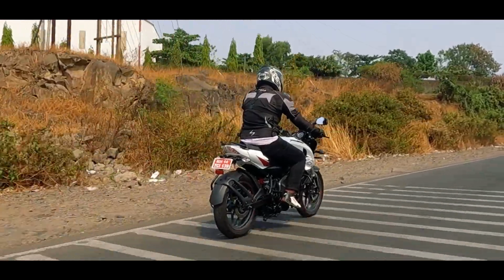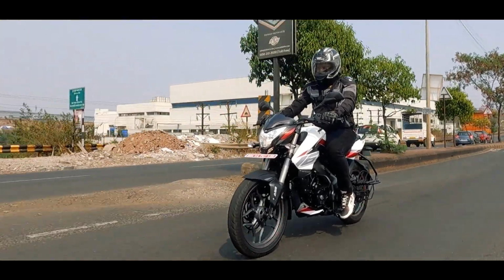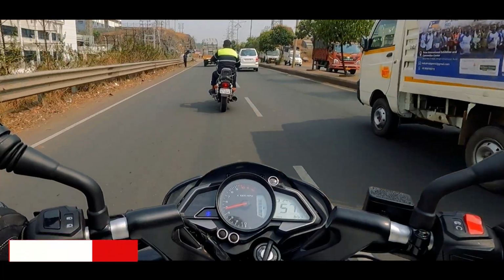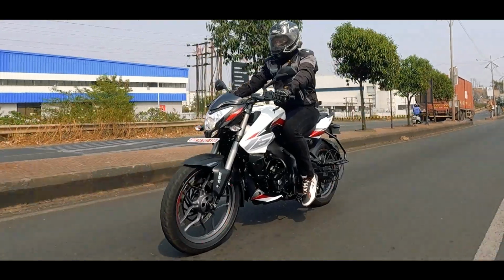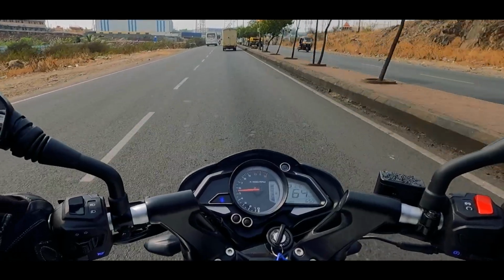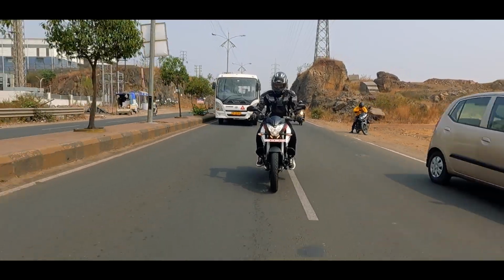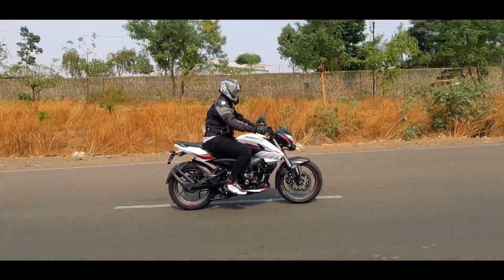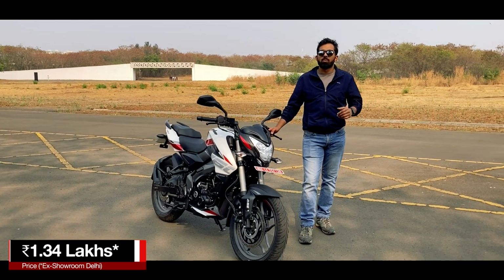New Pulsar NS160 - Get's everything from NS200? | Ride Review - Rev Explorers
This year the NS160 update has taken everything from the NS200 except the engine and hence. The Pulsar NS is offered in 2 engine options 160cc & 200cc

Shot on iPhone by Raj Kumar Reddy

Skip to your Favorite Part:-
00:00 - NS160 - Ride Review
01:09 - NS160 Engine
01:30 - Mileage
02:10 - NS 160 Dual Channel ABS
03:39 - Price

The 2023 Bajaj Pulsar NS160 has been launched in the Indian market, and this TVS Apache RTR 160 4V rivalling motorcycle comes with improved hardware and rider safety. Let’s find out what’s new on the 2023 Bajaj Pulsar NS160.
Similar to the 2023 Pulsar NS200, the latest iteration of the Pulsar NS160 comes with upside-down front forks instead of the conventional telescopic units on the previous motorcycle. Meanwhile, the suspension tasks at the back are still handled by a preload-adjustable monoshock. Furthermore, the company has improved the rider aids with the addition of a dual-channel ABS instead of a single-channel unit on the previous model. Also, similar to the Pulsar NS200, this 160cc motorcycle now comes with an updated instrument cluster that benefits from a gear position indicator, a distance-to-empty readout, real-time fuel economy, and average fuel economy. Meanwhile, the 2023 model retains features such as a halogen headlight, conventional turn indicators, backlit switchgear, and an LED taillight from its predecessor.

Watch the complete video for all the details!

If you have any Doubts, Questions & Queries you can always get in touch with us on our Instagram Page!

Stay Safe! Ride Safe!